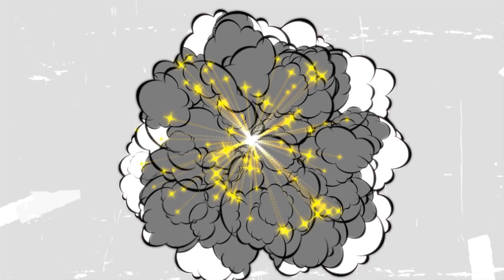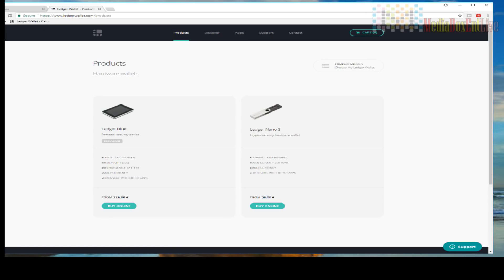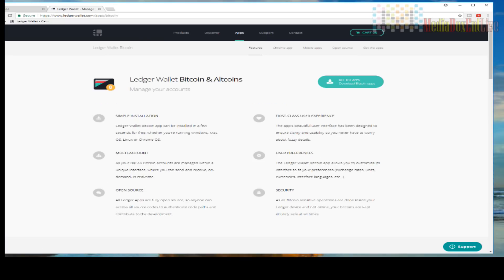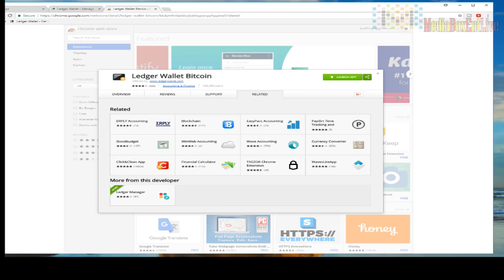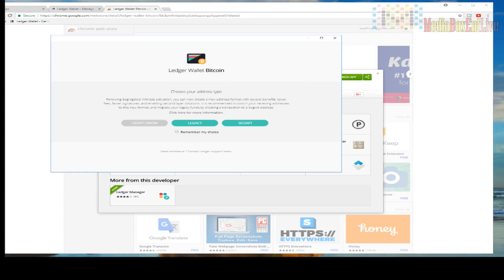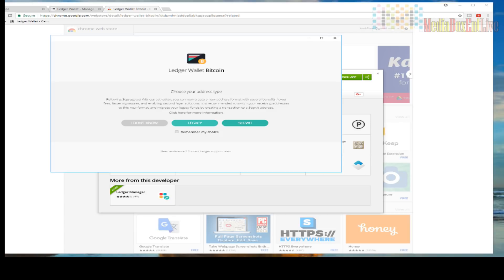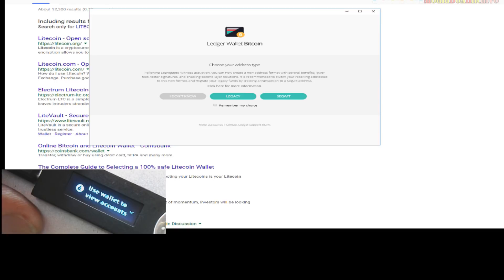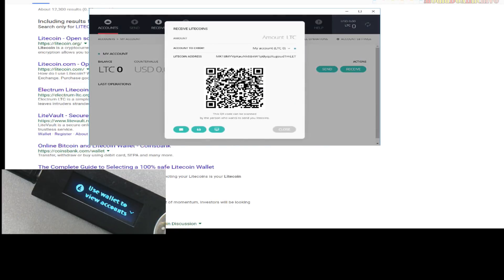Ledger NANO S for LITECOIN Wallet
UPDATE VIDEO   UPDATE VIDEO   UPDATE VIDEO   UPDATE VIDEO

Ledger NANO S for LITECOIN Wallet and Altcoins hardware wallet, based on robust safety features for storing cryptographic assets and securing digital payments. It connects to any computer (USB) and embeds a secure OLED display to double-check and confirm each transaction with a single tap on its side buttons.

Latest generation hardware

When you own cryptocurrencies, you need to protect your confidential data and the access to your funds. With Ledger Nano S, secrets like private keys are never exposed: sensitive operations are isolated inside your hardware wallet within a state-of-the-art Secure Element, locked by a PIN code. Transactions can’t get tampered with, they are physically verified on the embedded screen with a simple press of a button.
Pay and authenticate

Ledger Nano S includes Bitcoin, Litecoin, Ethereum and Ethereum Classic companion apps, and other blockchain-based cryptocurrencies. You can send and receive payments, check your accounts and manage multiple addresses for each currency from the same device. Nano S also supports the FIDO® Universal Second Factor standard that simplifies the authentication process on compatible online services such as GMail, Dashlane, Dropbox or GitHub.

AIRDROP

*MEDIABOXENT STORE*

*TRADING BOTS*

*EXCHANGES*

*HELP MEDIABOXENT*

BTC: 3FQjFToZu292jzEj5pYFu7okWzvpEgkgnb
ETH: 0x48025a94EC47ee9C71B155662B45D3c9AD08c7F6
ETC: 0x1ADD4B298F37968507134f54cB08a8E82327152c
LTC: LTLbJqKvdFUHz66W8TrYiffu5TX3TjmUwn
ZEC: t1g5Ug4yJ3MPNxTZQuWG88eXYS47Z6h71mY
DASH: XwmeNvUep2mpbyWVqSHHTz4imGyDyhEBHX
XLM: GD46EOW4KRHAWCVH3OLLY6QE2RNGLTCFDUXBRKNF6JV7QEAA7EBUFGDN
XPR: rJJPWyf6bzj4ds2afaRGNpc42aFwnMQ8Y5
DOGE:  DMGzKjAKxY8PNLgXy83N3yzG7pUE7HQEj9
NANO: xrb_1pfjoqox64d8oibnedk8ip8fyao53ft9xrz8towyduwox8es6r8mcz7796af
TRX: TNAk66LjWmzr5rya8cw6RJABmXo7tJvE5M

*SOCIAL MEDIA*